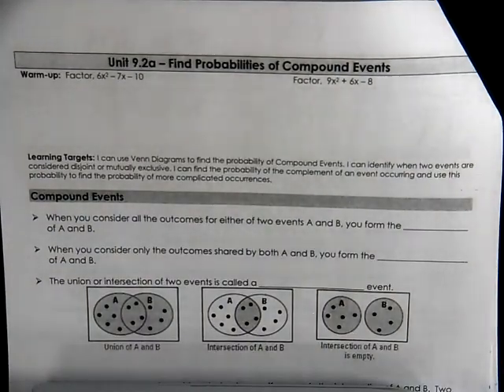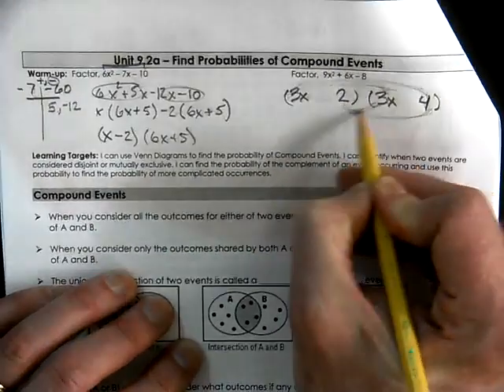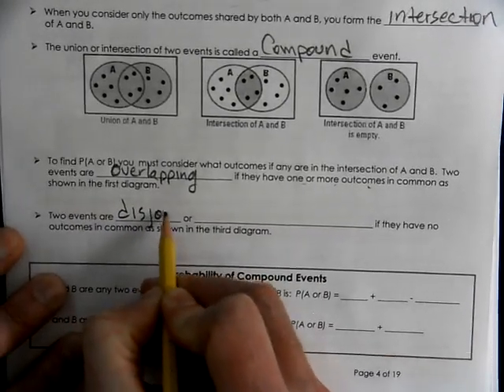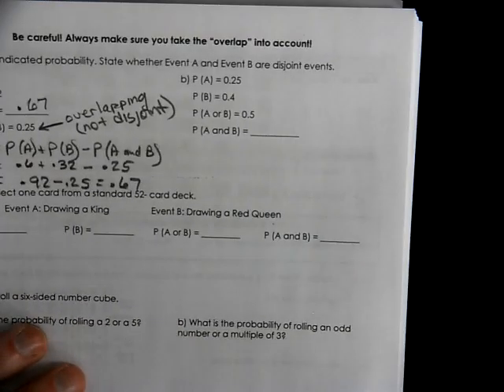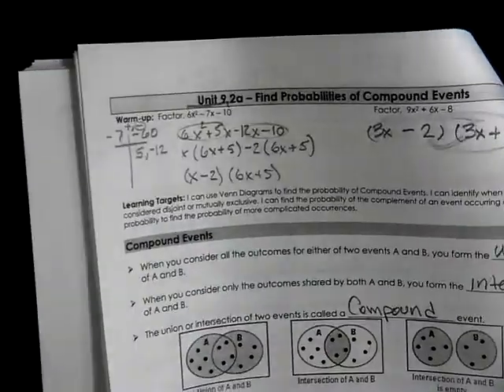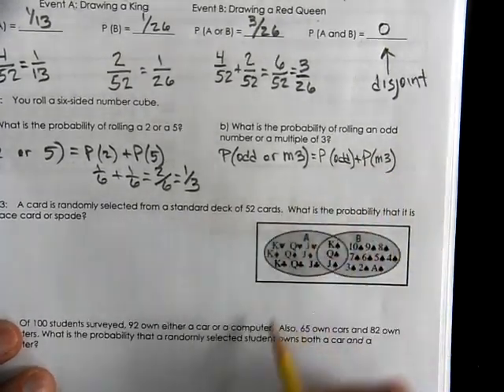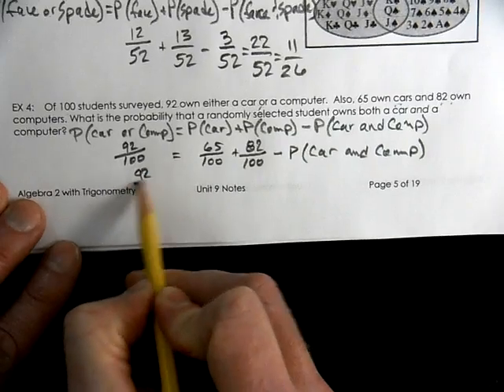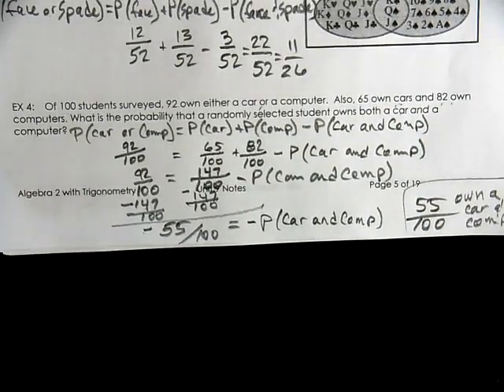A2T 9 2a Compound Events